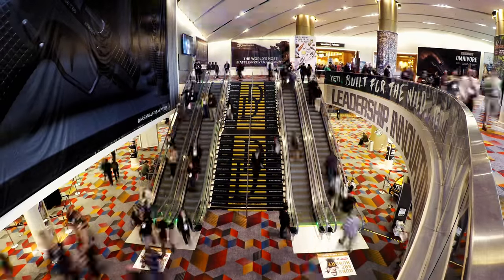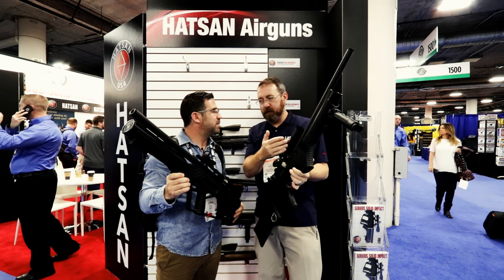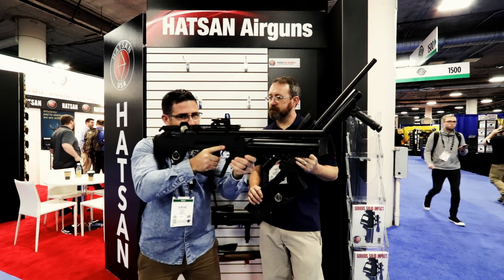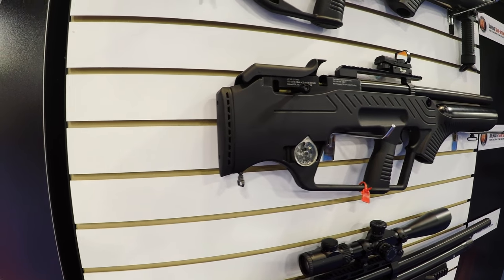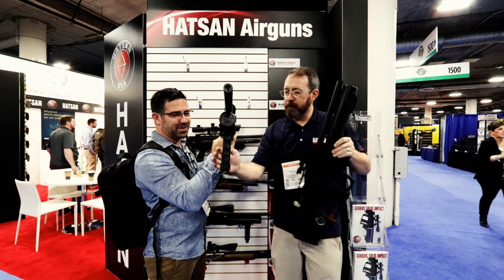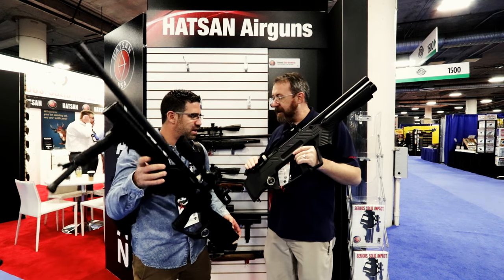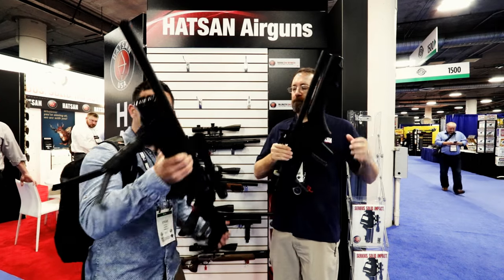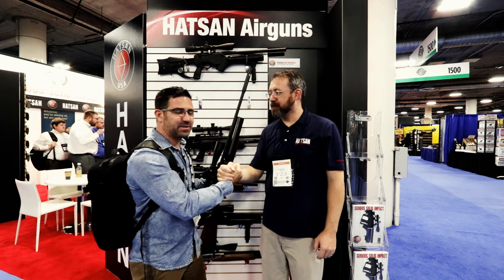NEW Hatsan Barrage + Bullmaster + Nova Air Rifles - SHOT Show 2017 - PCP Airguns - Pellet Guns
This is a video documentary of SHOT Show (shooting, hunting, outdoor, trade) International Trade Fair, showcasing air rifles, pellet guns, and airguns.